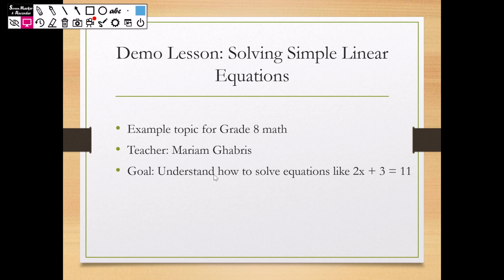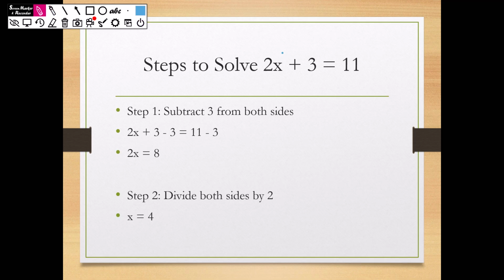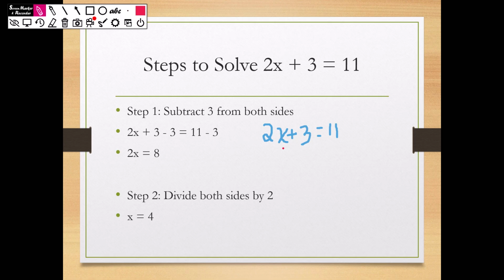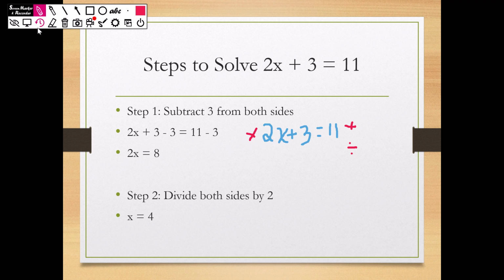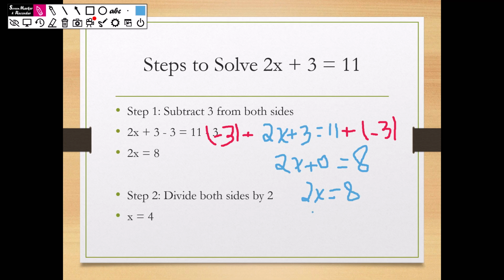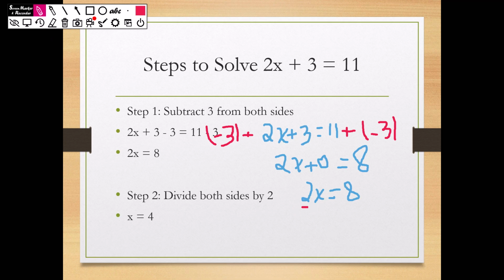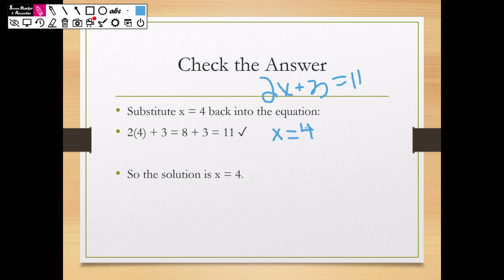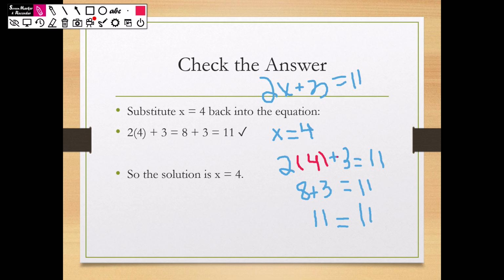How to solve first degree equation